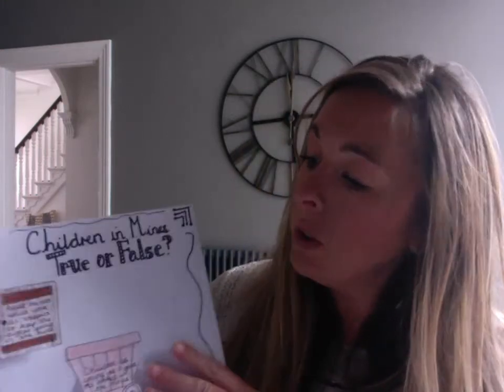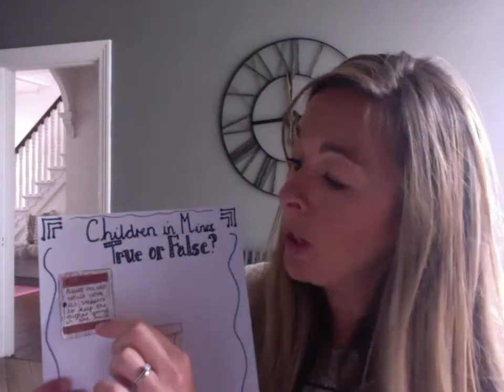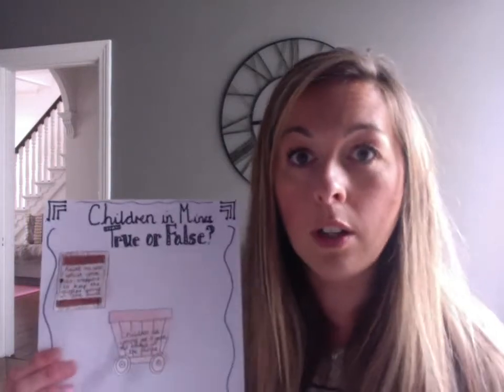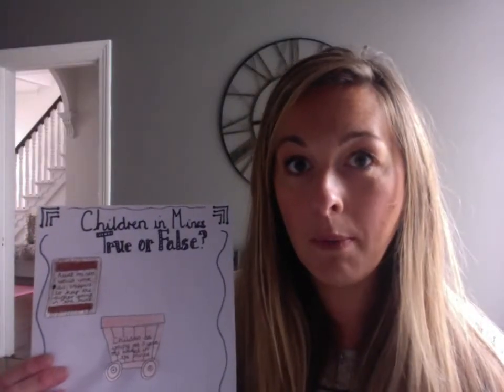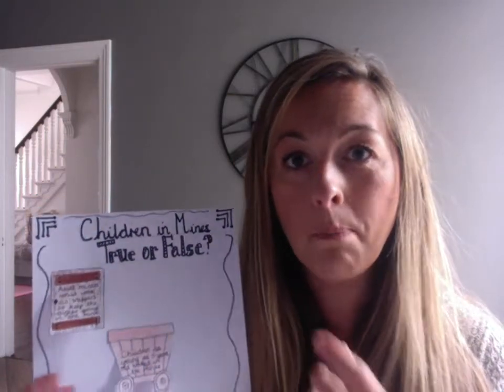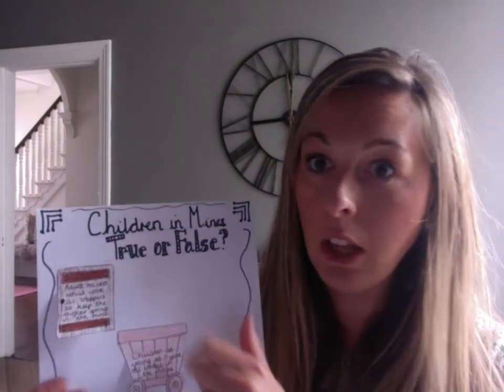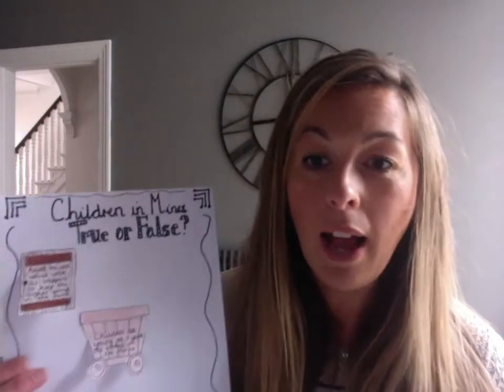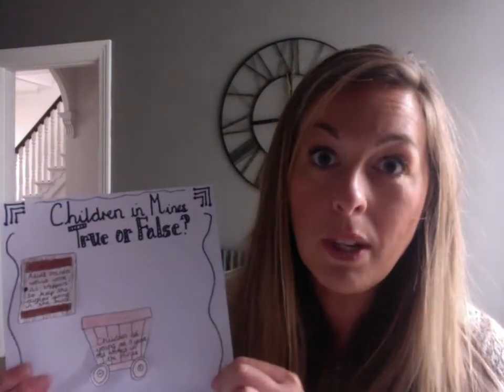True or False Child mining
Be a historian! Find out about child mining in the Victorian times and create your own poster.